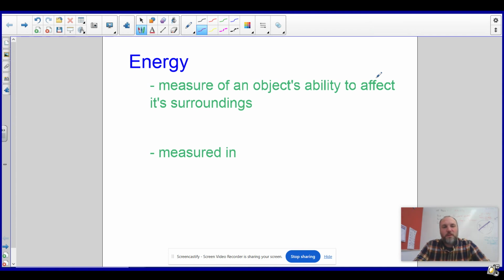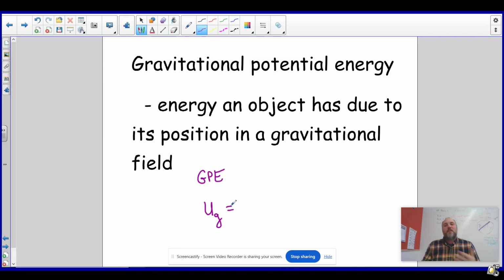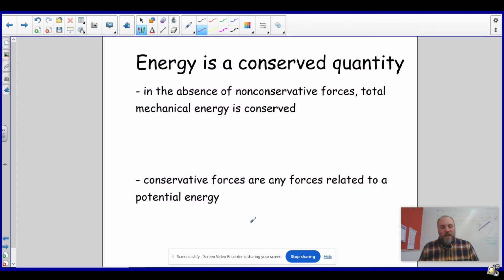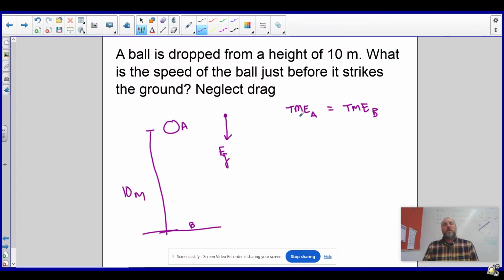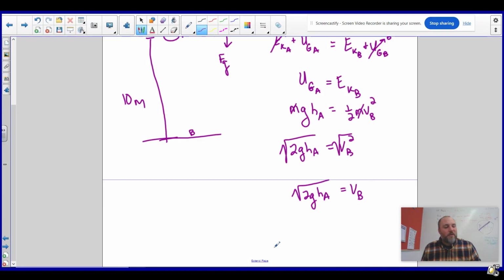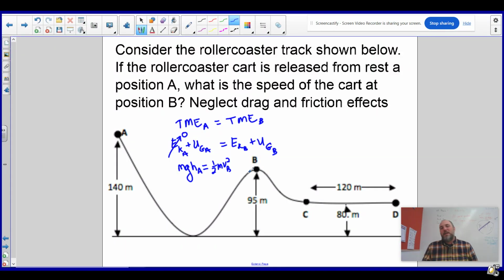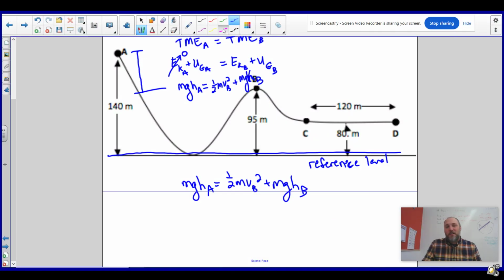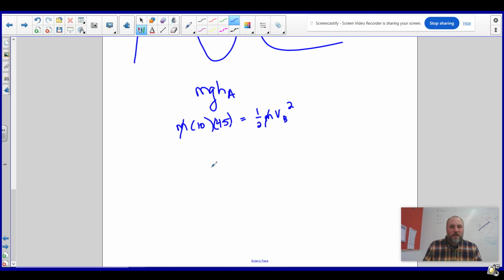Conservation of Energy Kinetic, Gravitational & Elastic Explained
Explore the different forms of energy—kinetic, gravitational potential, and elastic potential—and learn how energy is conserved when only conservative forces are at play. This video uses clear explanations and real-world examples, like falling objects and roller coasters, to show how energy transforms and stays constant in closed systems. Perfect for physics educators and students alike, this lesson emphasizes the importance of reference levels and demonstrates how energy principles can solve complex motion problems more easily than kinematics. A great resource to deepen your understanding of mechanical energy and its applications in the classroom!